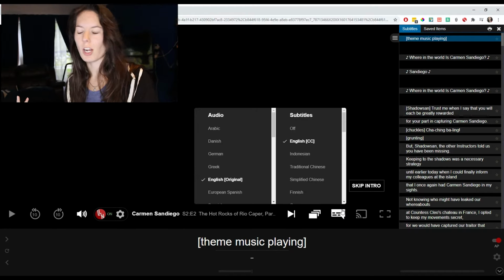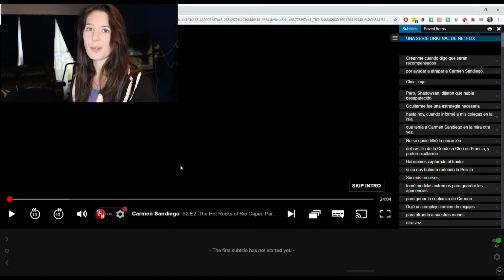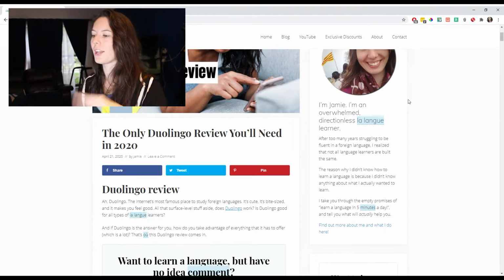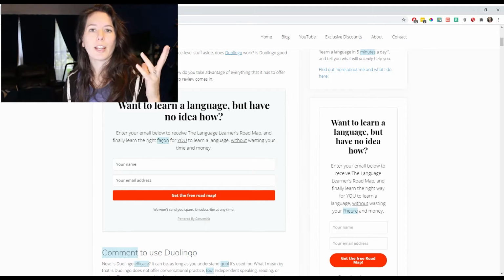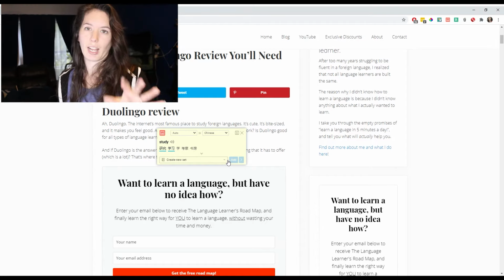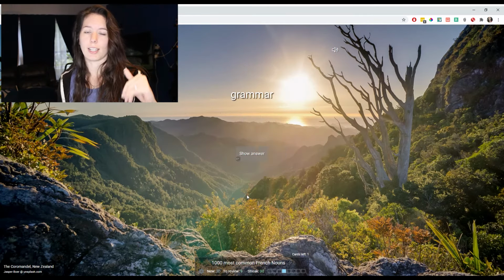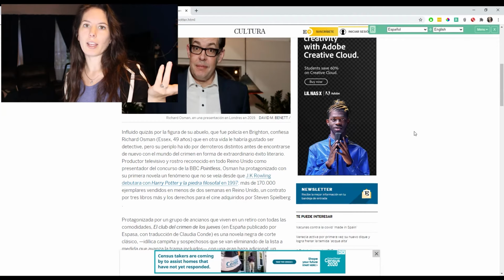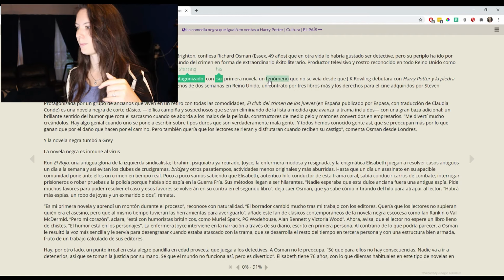5 Language Learning Chrome Extensions You Need | How to Learn a New Language Online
One of the easiest ways how to learn a language online free is using something that we use every single day: Google Chrome! With the internet browser that we already use, is it possible to learn a language online passively, without having to commit extra time to our language learning? Yes! Here's how to learn a new language online with 5 different Chrome extensions.

Resources like the Language Learning with YouTube Chrome extension are great examples of language learning Chrome extensions, because it provides us with an easy way too learn languages like Spanish with Chrome. Let's talk about the best free language learning extensions that you can use to learn a new language while you browse the web.

✨FREEBIES!✨
What do YOU need to do to learn a language? Take the quiz